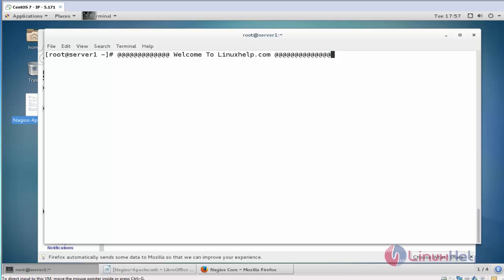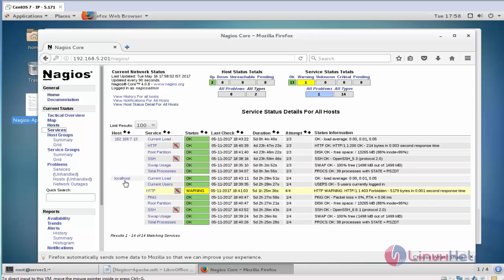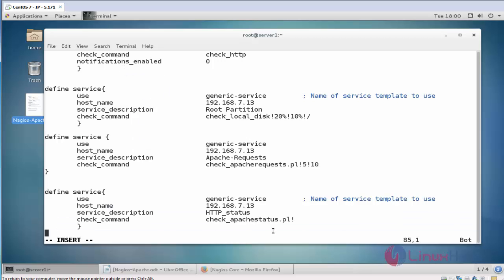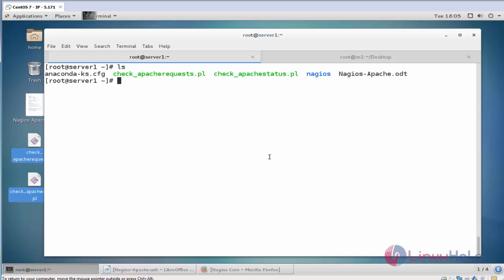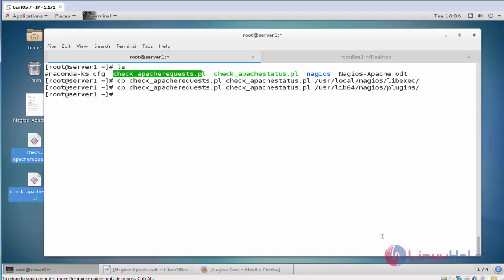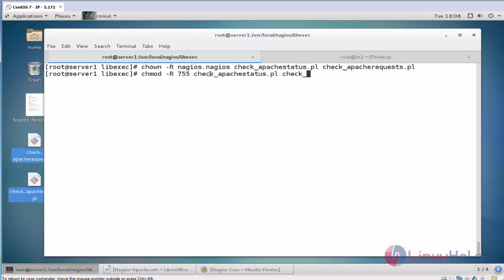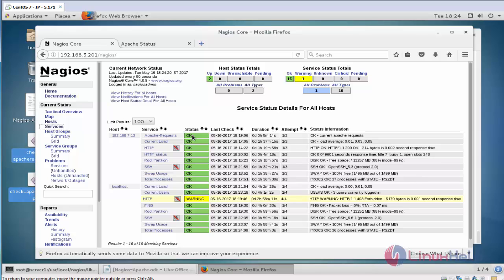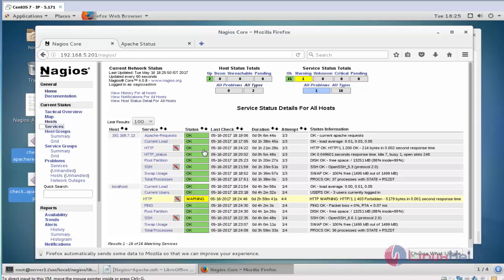How to configure Apache plugins in Nagios Server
This video explains the configuration procedure of Apache plugins in Nagios server. The Apache plugin apacherequest and apachestatus return the status page and response time of the Apache Sever respectively.